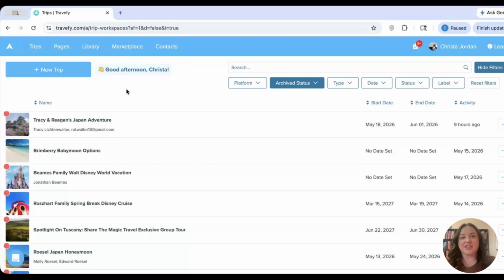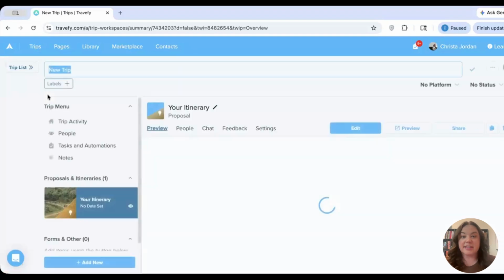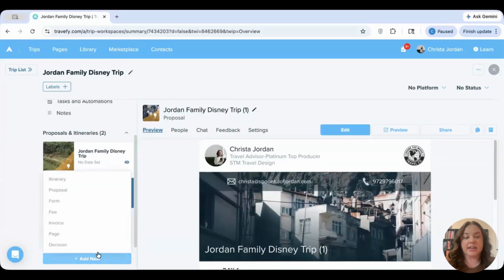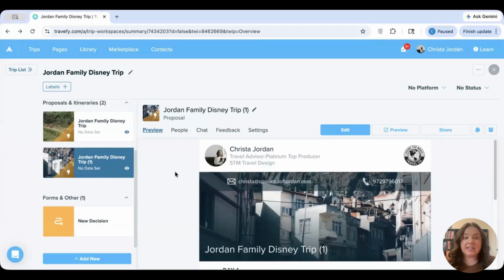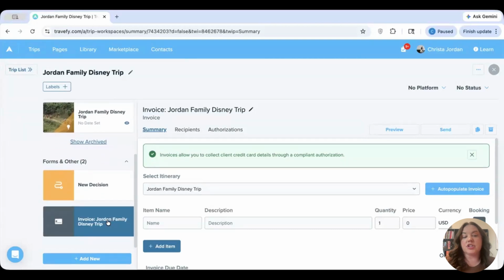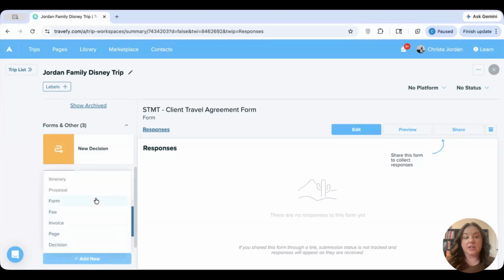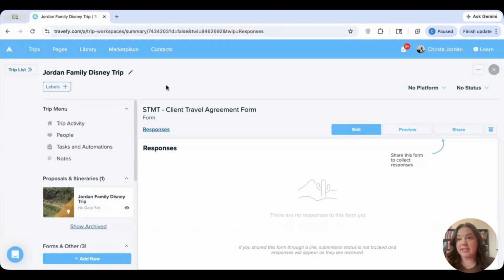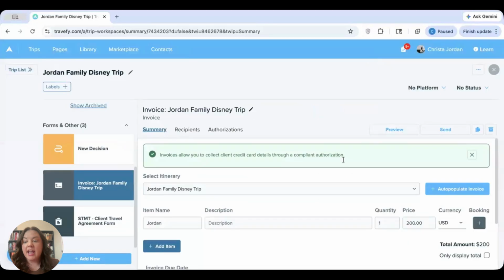How I Travefy | Organizing Your Trips in Travefy with Christa Jordan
How to Keep Client Trips Organized in Travefy (Proposals, Invoices, Forms & Bookings)

Join Christa Jordan from Share the Magic Travel as she shows how she keeps client trips organized in Travefy. From turning proposals into itineraries with client approval, to archiving unused proposals and adding invoices for deposits. She also keeps travel agreements, passport details, and login info all in one place, and shows how creating a booking straight from an invoice lets advisors see decisions, payments, forms, and activity without switching tabs.

Ready to enhance your client experience while staying organized?

00:00 Intro and Goal
00:12 Trips vs Bookings
00:54 Starting a Proposal
02:03 Client Approval Workflow
03:29 Invoices and Deposits
04:06 Forms in the Trip
05:14 Tasks and Paper Trail
05:52 Create Booking from Invoice
06:44 Wrap Up